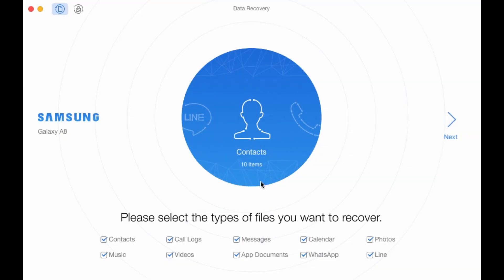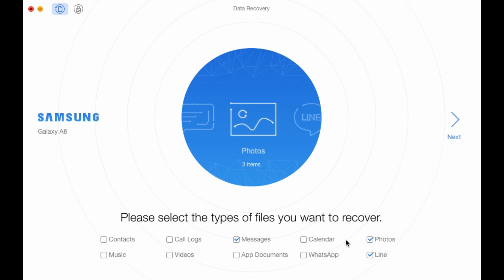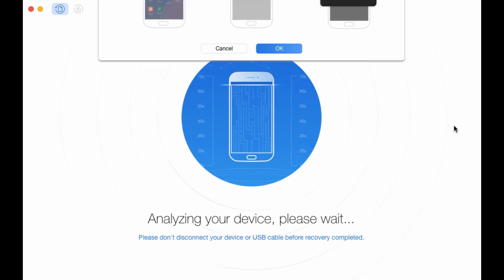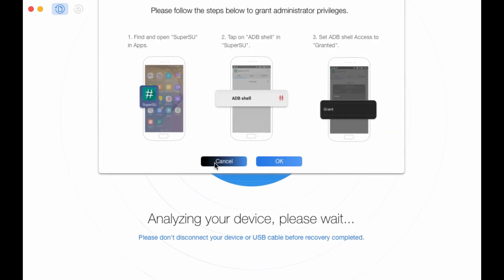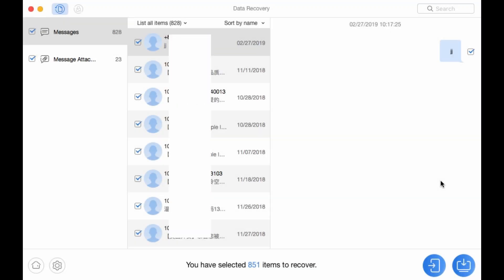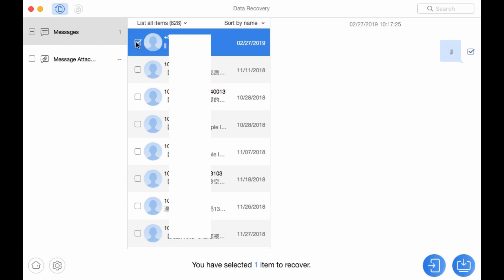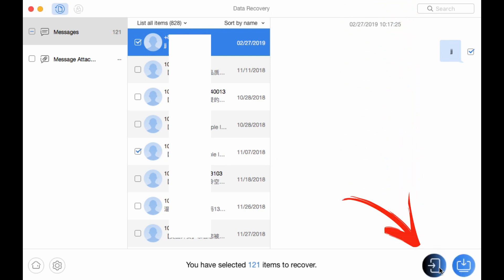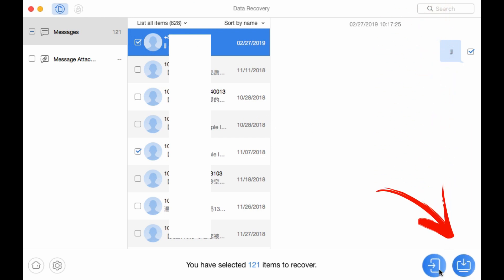How to Retrieve Deleted Text Messages on ANY Android [Without Backup]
How to retrieve deleted text messages on Android without backups? Get iMobie PhonRescue to recover deleted messages on android without backup
Not working? Try iMobieDroidKit to recover messages with highest success rate

How to retrieve deleted messages from Android? Check to know the quick way to recover deleted text messages on Android in 1 click!

Actually, when you delete messages from your phone, those messages are just technically marked with deletion by the system and invisible to you. In this case, another solution is to use professional data recovery software to recover the lost data. The software used in the video - PhoneRescue for Android, is a computer-based software, it can help you retrieve deleted text messages without backups.

00:00 Start
00:08 Download PhoneRescue for Android on computer
00:19 Check the messages type
00:33 Scan deleted text messages
00:40 Select to recover messages